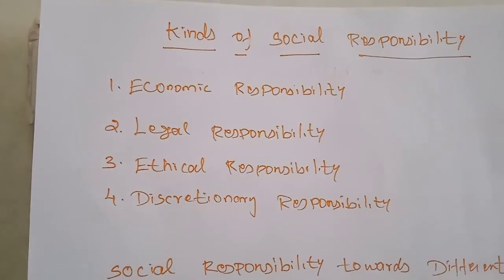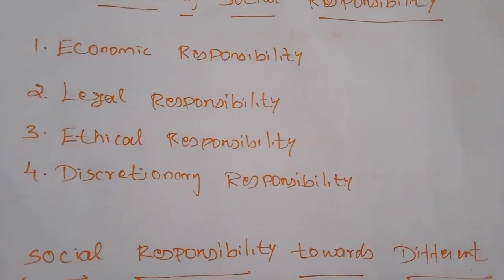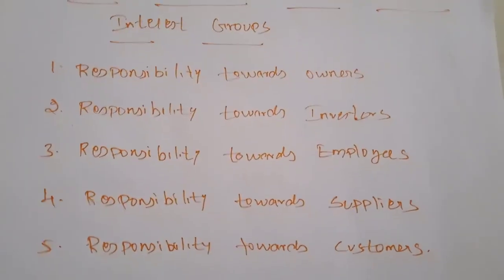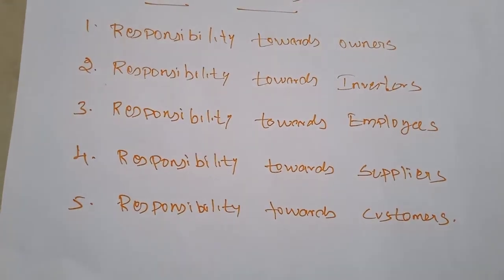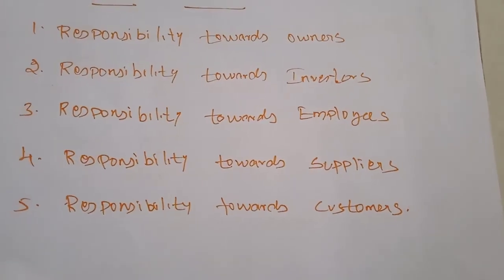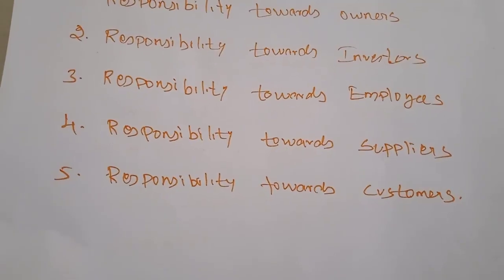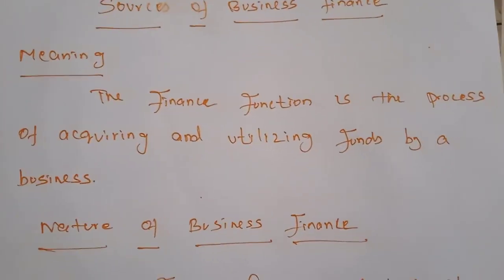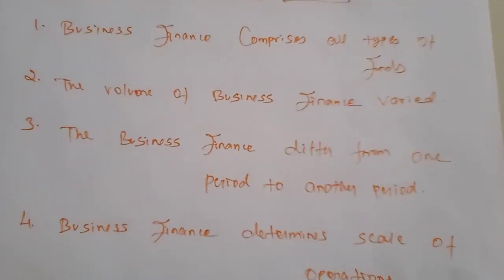Grade XI - Commerce || Kinds of Social Responsibility || Online Class, Bethlahem Matric School